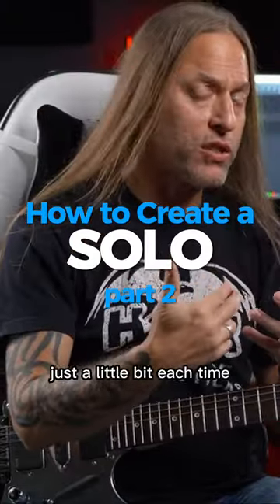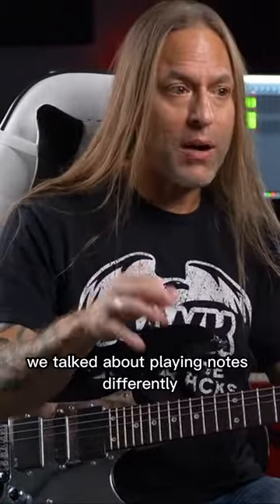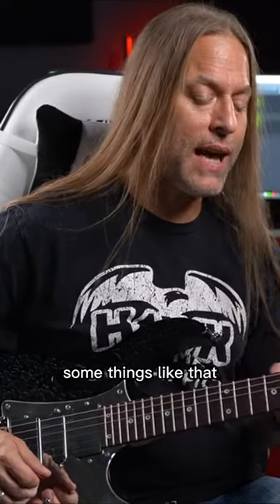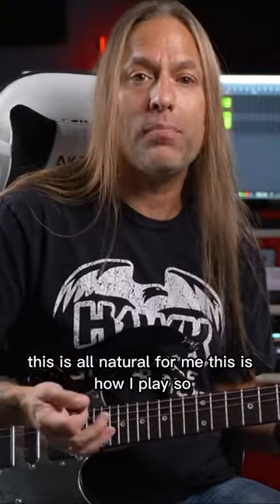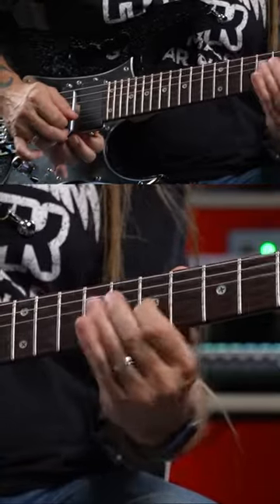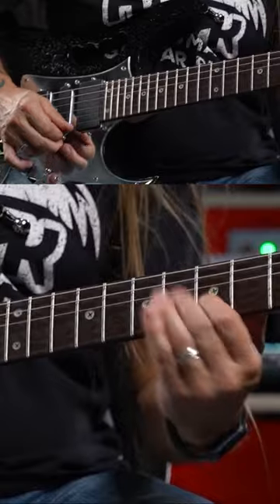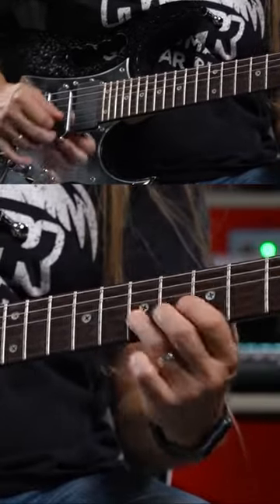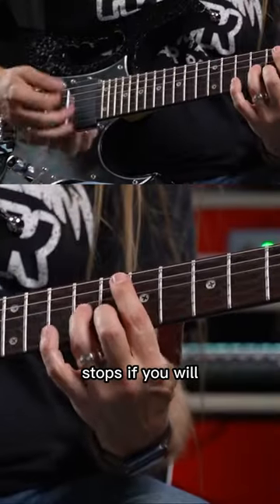GUITAR TIPS: How to create a SOLO (FAST AND EASY) part 2